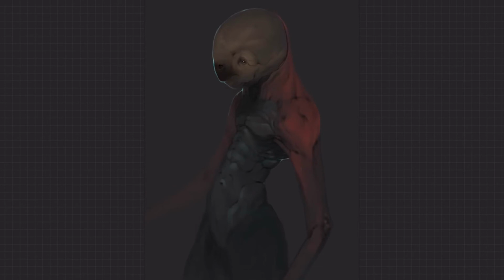Digital Painting Time-lapse with Commentary - EP7 ‘Alien’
Digital painting tutorial covering my entire process with commentary.

Today I also discuss some ideas around painting by allowing the brush work to guide your initial design ideas.